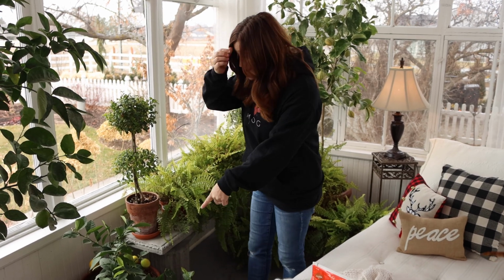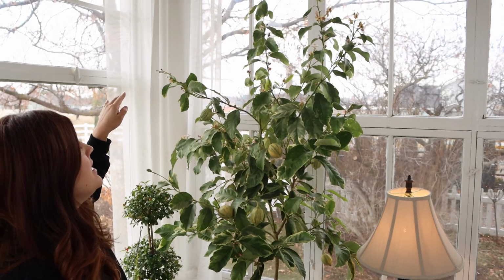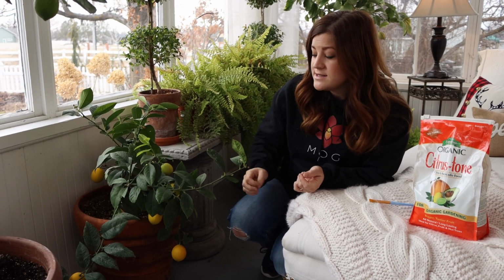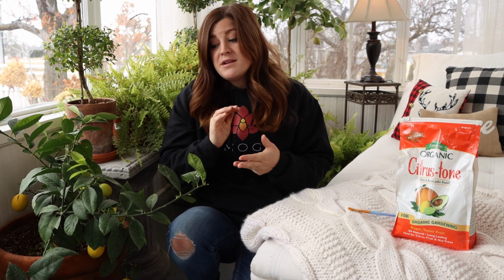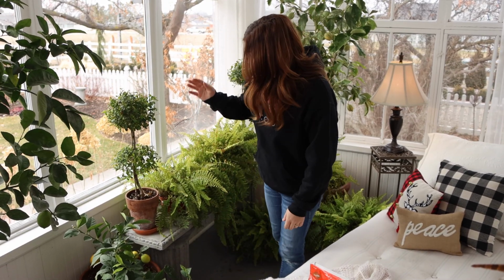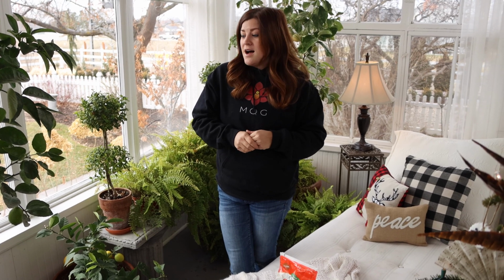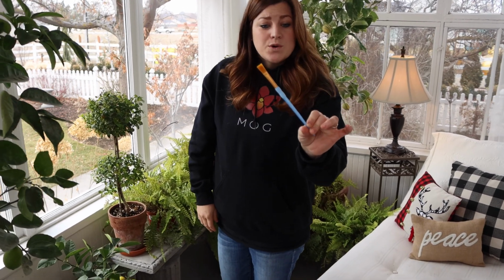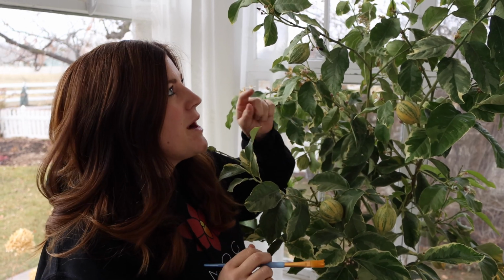Citrus Tips! 🍊// Garden Answer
Laura from Garden Answer updates on her indoor Lemon & Lime trees she grows indoors.  Watch for important care & growing tips!